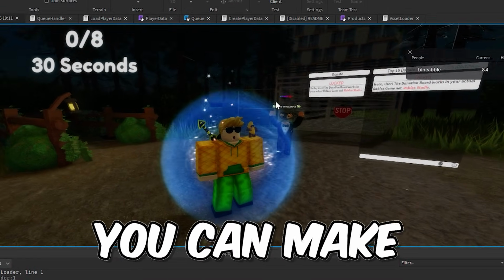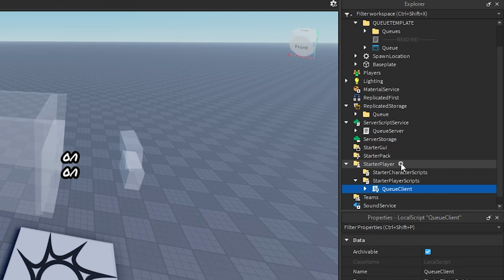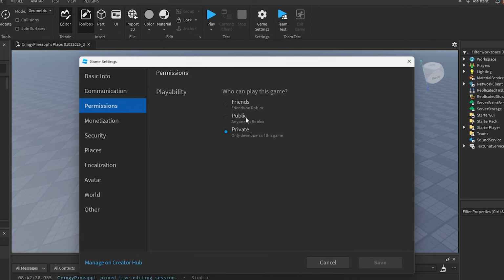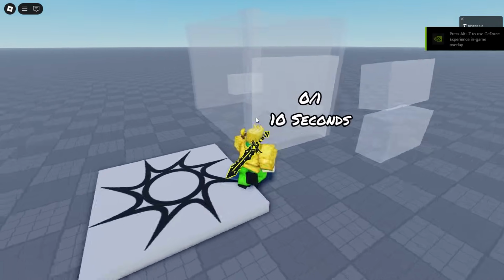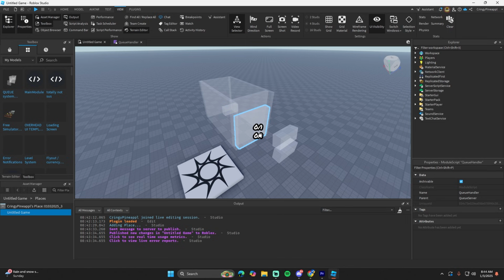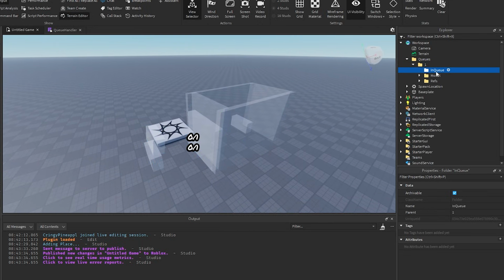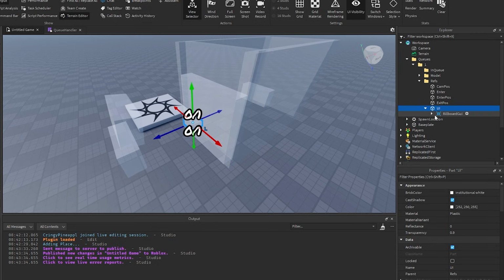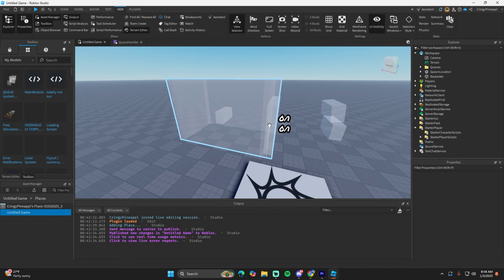How to make a LOBBY QUEUE system in Roblox!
In this video, i will show you how to make a lobby queue system for your roblox game, this will work well with horror games, and other experiences that require only a few players to play.
Roblox Doors, Pressure, The Experience,

Chapters:
0:00 intro
0:14 Setting up The System
2:28 what you can change
4:43 outro